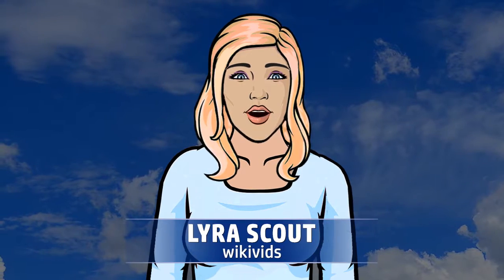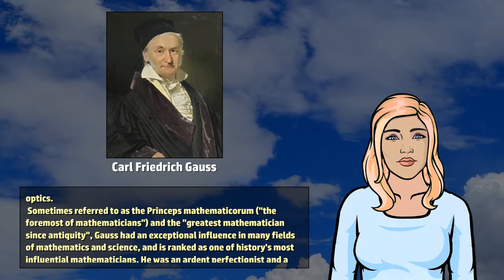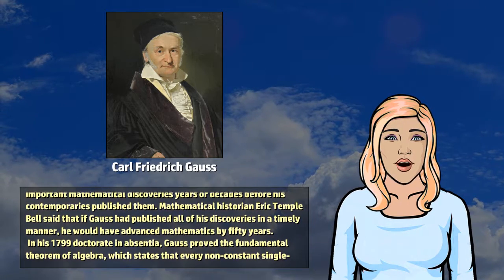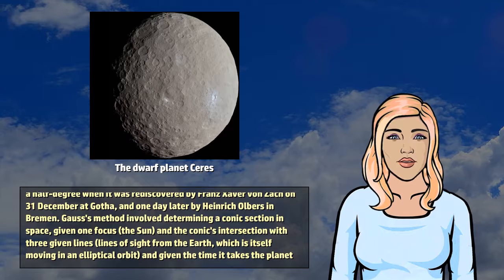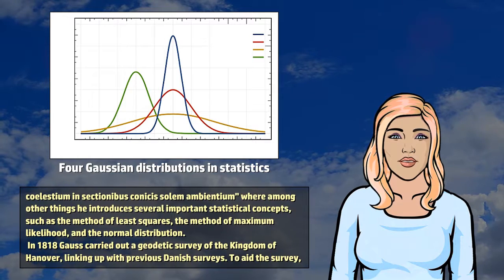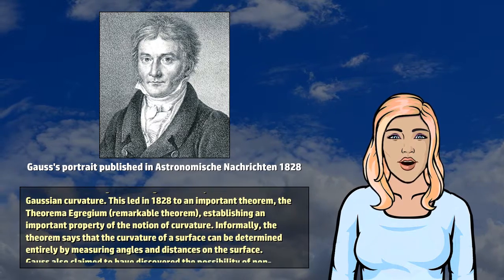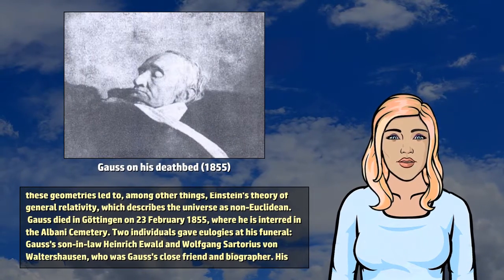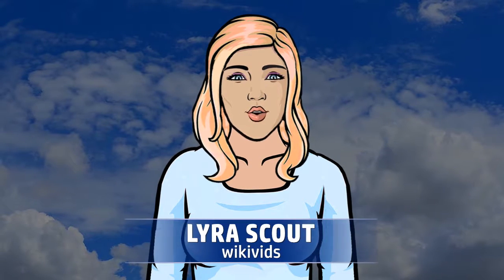Carl Friedrich Gauss - Wikivids (2017)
Wikivids presents a brief video about Carl Friedrich Gauss! Johann Carl Friedrich Gauss (30 April 1777 to 23 February 1855) was a German mathematician who contributed significantly to many fields, including number theory, algebra, statistics, analysis, differential geometry, geodesy, geophysics, mechanics, electrostatics, magnetic fields, astronomy, matrix theory, and optics.